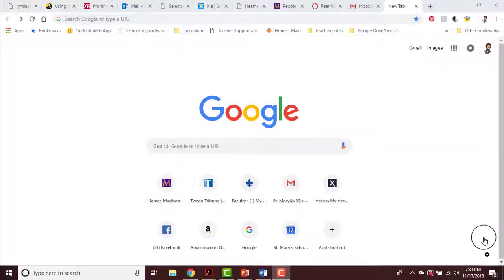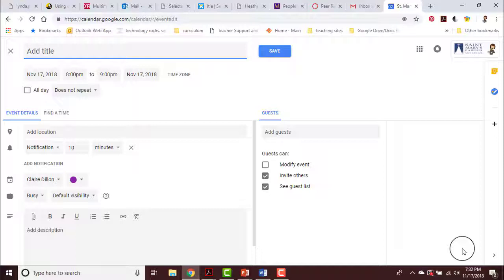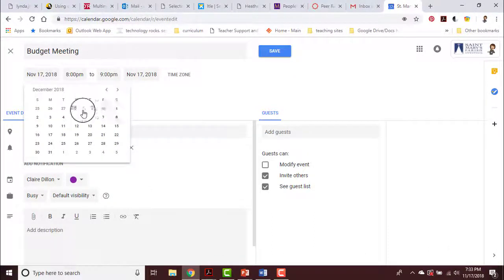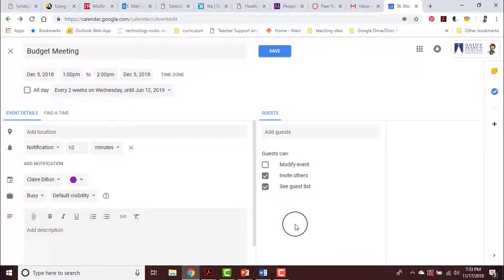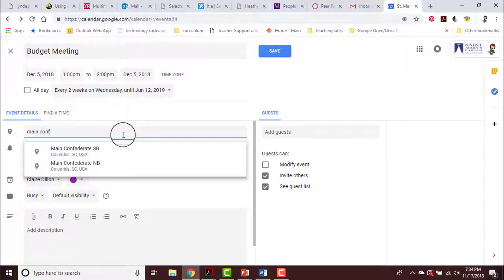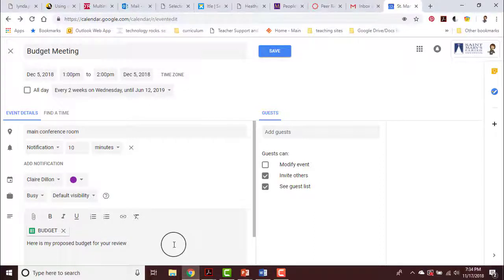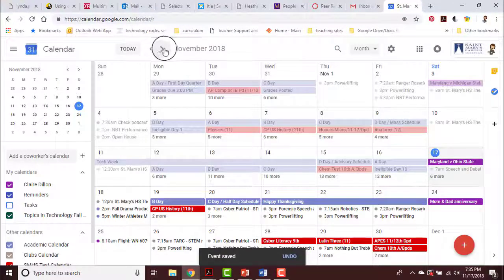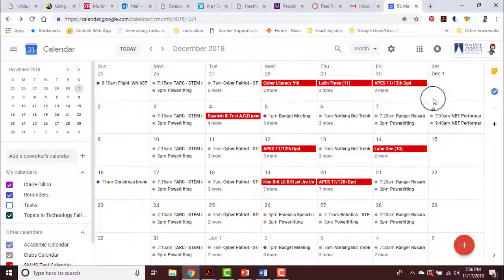Screencast Claire Dillon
Learn how to navigate to Google Calendar, create and event and invite guests.